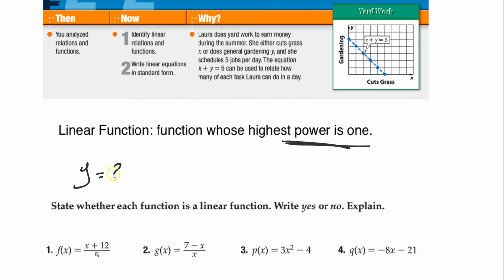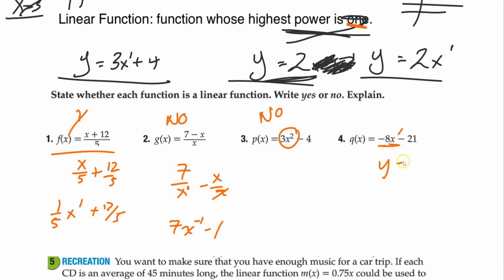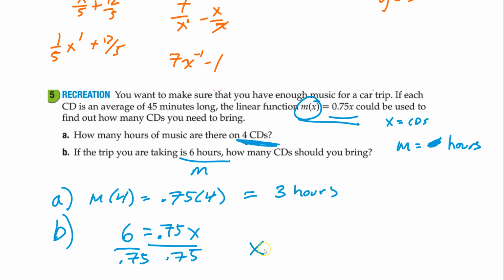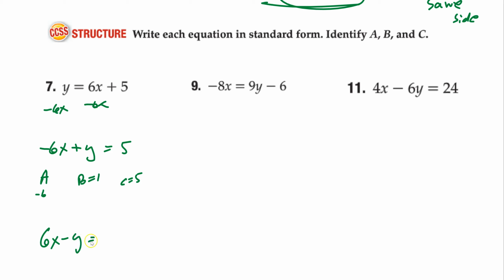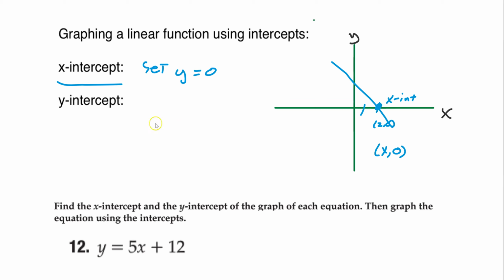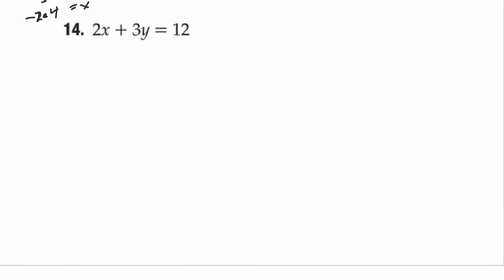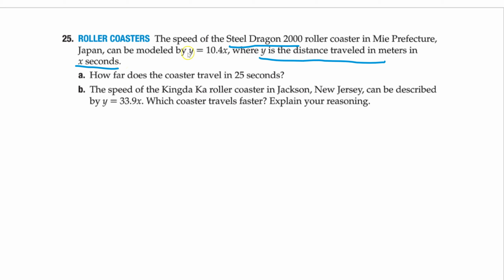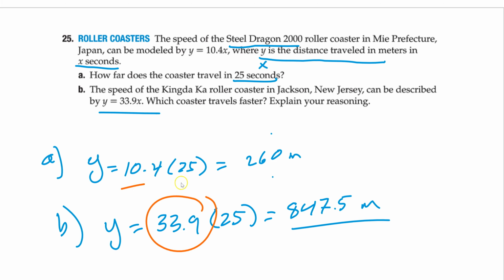2 2 Linear Relations and Functions